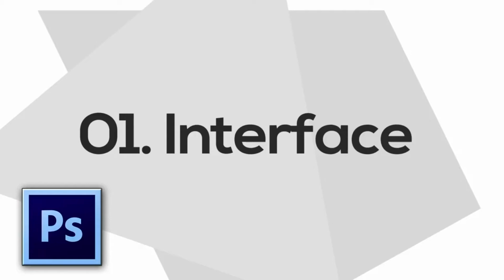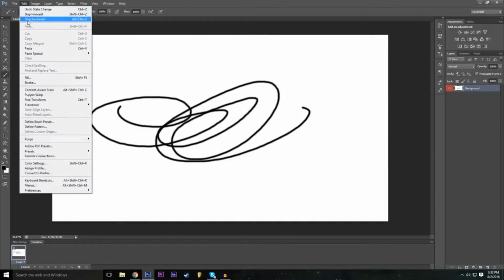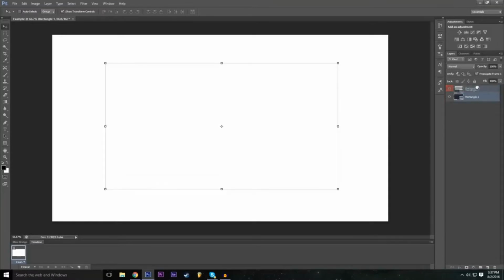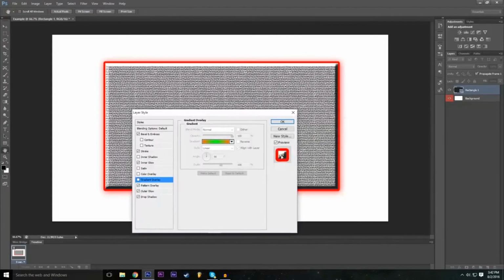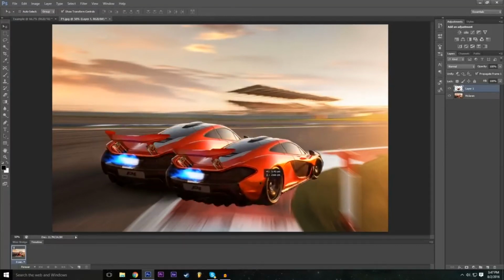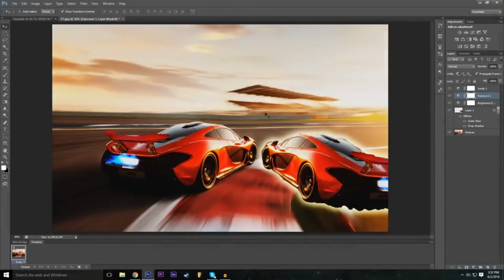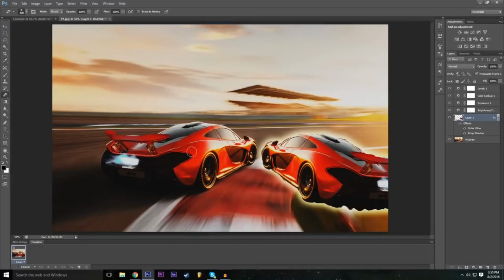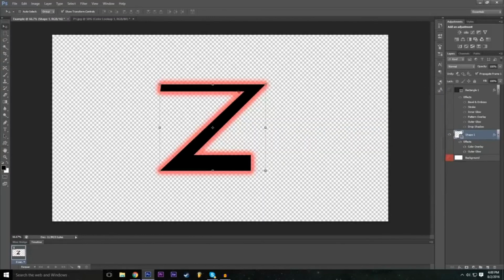Adobe Photoshop Tutorial : The Basics for Beginners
Alec Markarian
Chapters:

0:00 Introduction
1:36 Interface
10:48 Effects Panel
16:54 Working With Images
27:25 Working With Text
30:10 Essential Tools

This tutorial was made to familiarize anyone with using Adobe Photoshop, and start creating awesome graphic design and projects today! This long video is a 5-Section tutorial that was designed to be a resource that could be used if one wishes to improve upon/ learn one certain aspect covered in the basics, however, if you are a complete beginner, I recommend you follow along the whole way through this tutorial, so hopefully, by the end of it, you will be a lot more confident with your knowledge and ability as you continue getting more comfortable with the program!